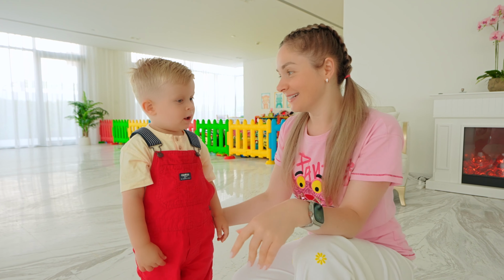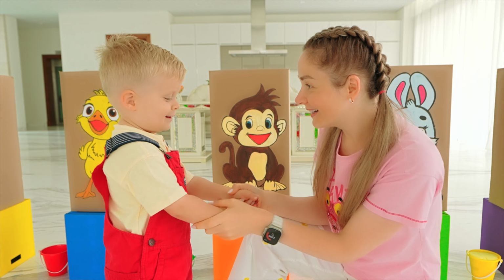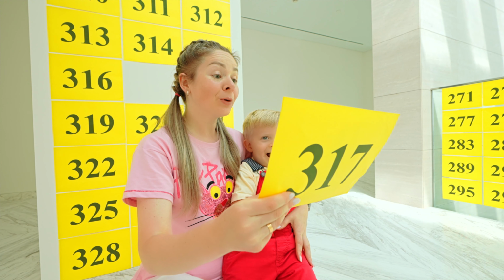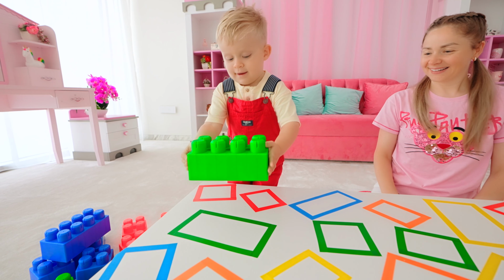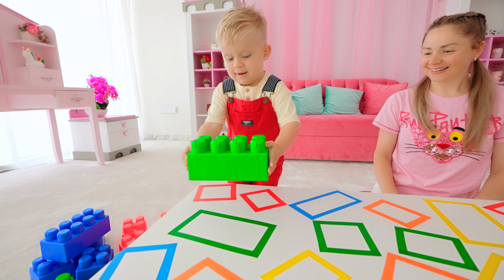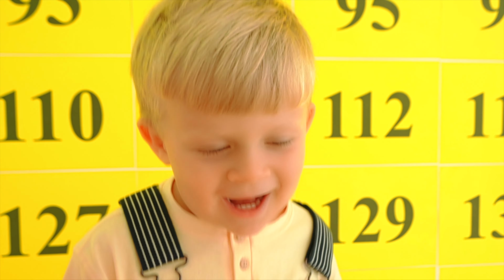Oliver and Mom Take On 1000 Dares Challenge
@DianaAndRomaGB    Diana and Roma
00:00 Take On 1000 Dares Challenge
06:28 Inside the Magic Cube Challenge